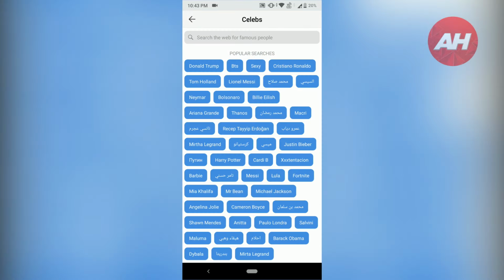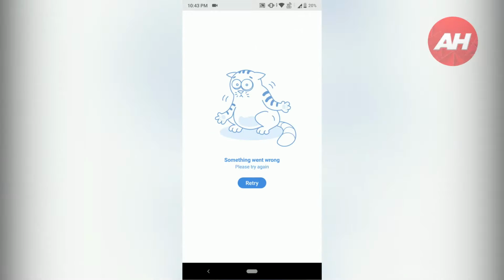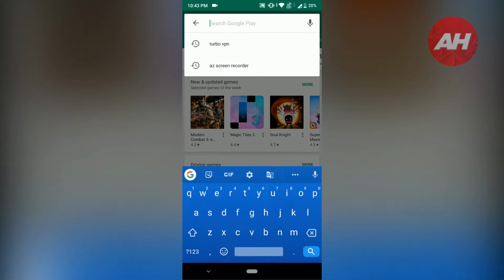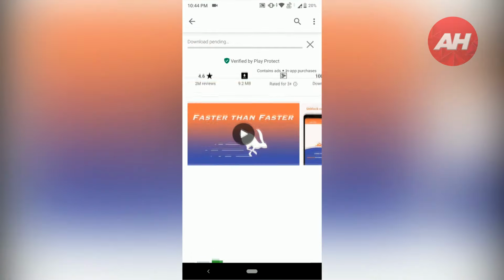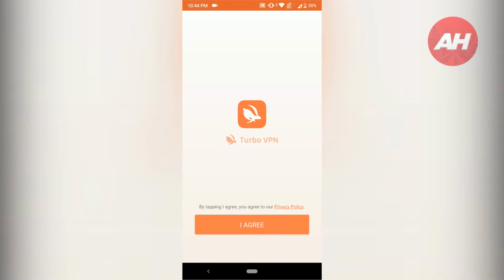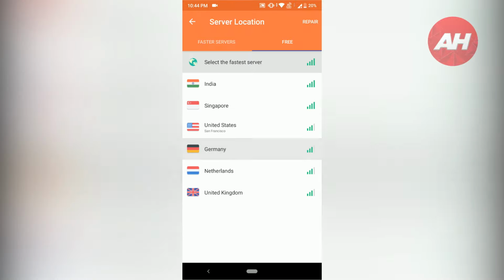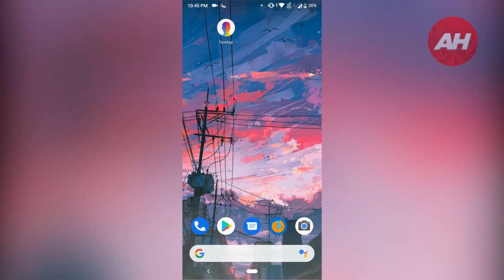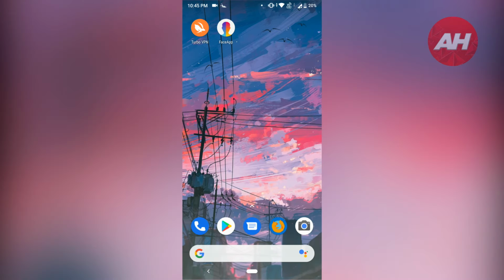Faceapp "Something Went Wrong" Error Solution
In This Video, I Will Be Showing How To Fix FaceApp  "Something Went Wrong" Error . Faceapp is actually blocking their asian users  from using the app . Thats why we will be using a vpn .

▁ ▂ ▃ ▄ ▅ ▆ ▇ ▌Music Used ▌ ▇ ▆ ▅ ▄ ▃ ▂ ▁

I do not claim ownership of the songs used in this video.
Please Ignore or flag spam, negative, or hateful comments or promoters. We're here to have a good time. Thanks, everyone:)

….\…./´¯.I.¯`\./
…./… I….I..(¯¯¯`\
…I…..I….I…¯¯.\…\
…I…..I´¯.I´¯.I..\…)
…..l-_-_-_-_-_-
faceapp not working
faceapp something went wrong solution
faceapp block